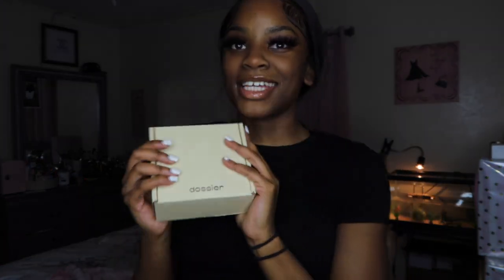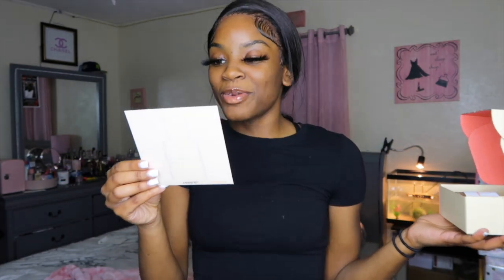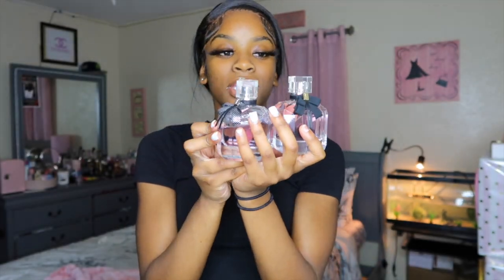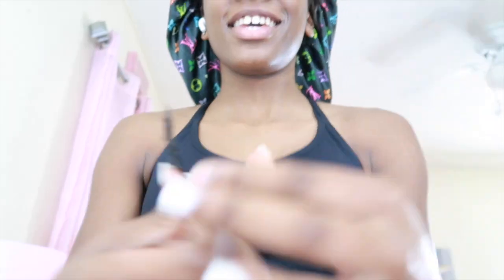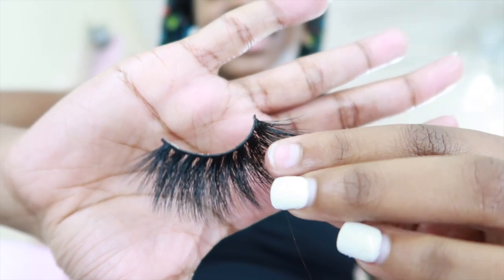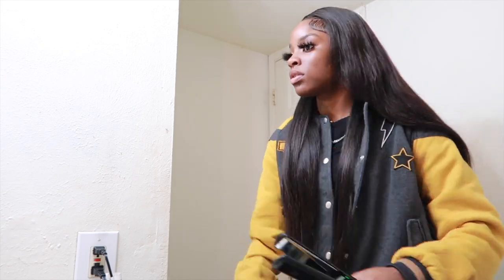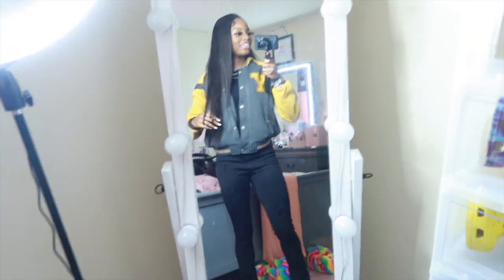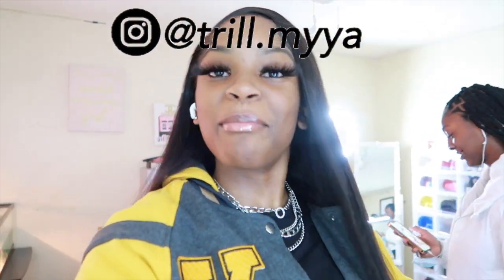GRWM for school *jr year* ft. dossier || myya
age: 16
what i film on: iphone 12 or Cannon g7x
bday: May 3rd
where i’m from: Dallas, Texas
height: 5’3

LOVE ALL OF YOU SO MUCH, THANKS FOR THE SUPPORT 💕